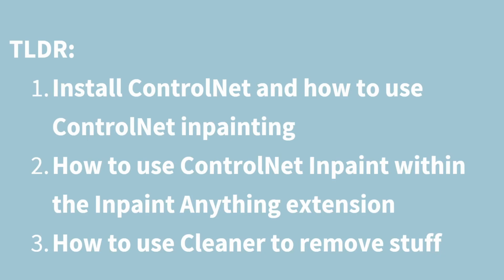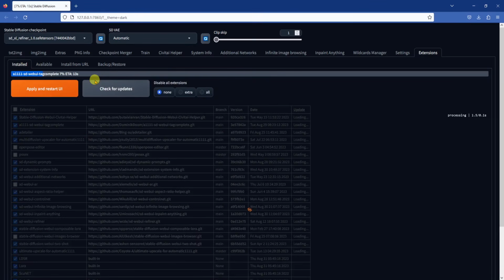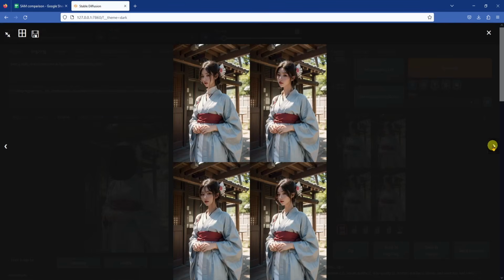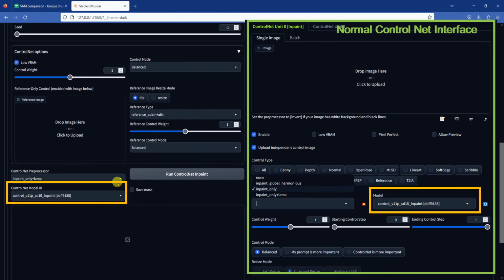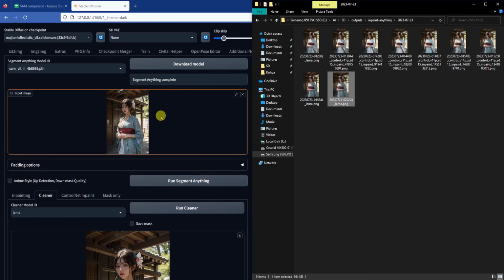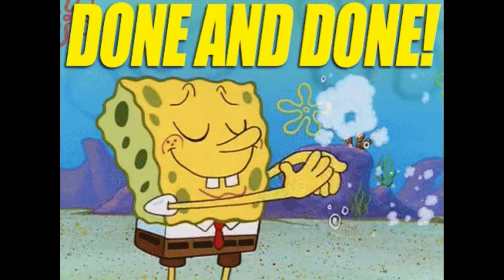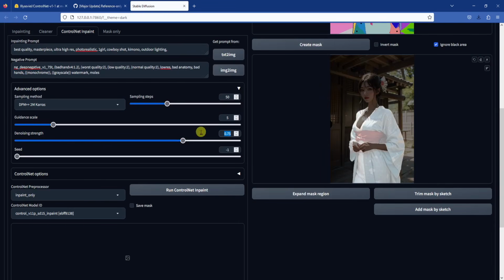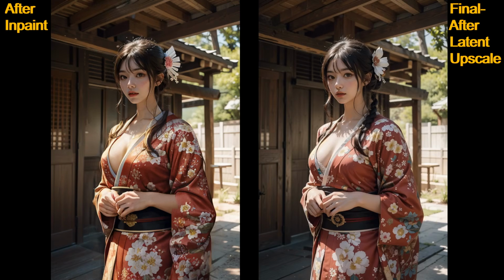How to change ANYTHING you want in an image with INPAINT ANYTHING+ControlNet A1111 [Tutorial Part2]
This is Part 2 of the Inpaint Anything tutorial. Previously, we went through how to change anything you want in an image with the powerful Inpaint Anything extension. In this tutorial, we will take a look at how to use the Control Net Inpaint model, and the Control Net and Cleaner features within the Inpaint Anything extension! Installation instructions for Control Net v1.1 included. Let's get started!

If you haven't seen Part 1 of this Inpaint Anything tutorial, go ahead and check it out here:

Chapters:
00:00 Intro
00:29 Outline of Topics
01:10 Prompts and Negative prompts
02:44 How to install Control Net
03:38 Where to download the Control Net Inpaint model
04:40 How to use Control Net 'inpaint_global_harmonious'
06:20 How to use Inpaint Anything – Control Net Inpaint Tab
10:14 How to use Inpaint Anything – Cleaner Tab
11:48 Try to fix hands with Inpainting Anything – Control Net Inpaint Tab
14:04 Final image
14:50 How to use Inpaint Anything – Reference-Only Control Inpaint method

Hugging Face Control Net models for v1.1.